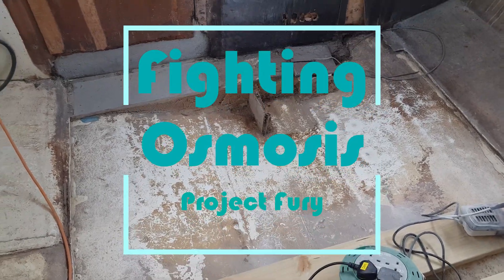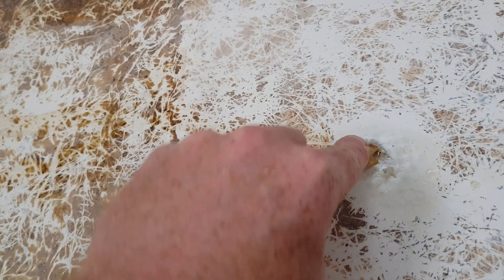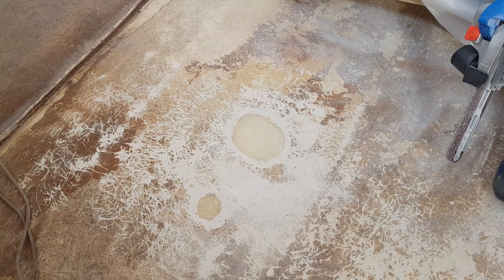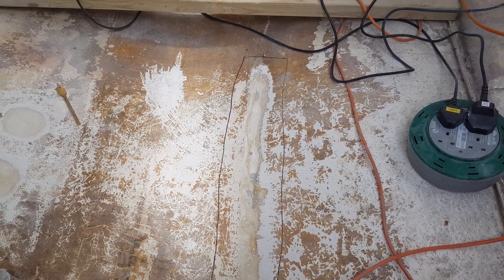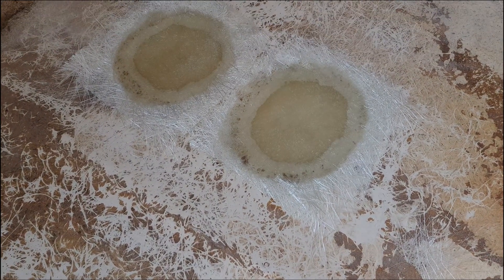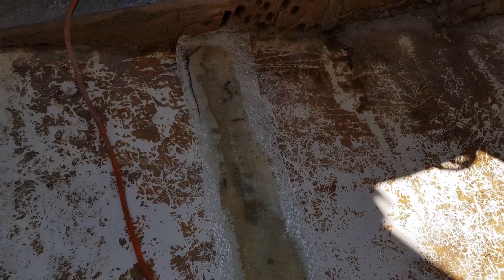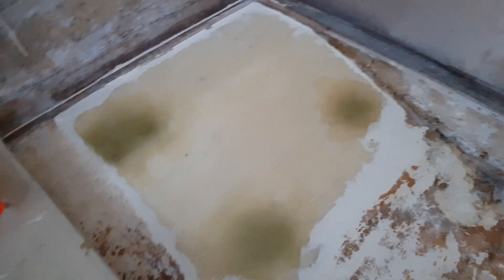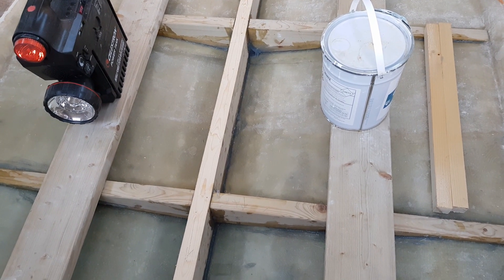Fighting Osmosis In Fibreglass Boats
During our boat restoration we found a moderate amount of osmosis in the hull - largely due to water gathering inside the cabin below the sole.  In this video, we step through what we did to deal with this all too common problem.

LET US BE CLEAR : Our osmosis problem is very specific - it's much more on the inside of the hull than the outside, since water was pooling below the sole.  If you have osmosis on your boat, or even suspect you have, GET A SURVEY DONE.  Unless you have gills, your hull is the difference between life and death.  Don't mess about with it unless you're absolutely 100% sure you're doing the right thing.  This is just what we did on OUR boat in OUR situation.

Osmosis can occur where there are gaps or voids in the fibreglass "lay-up", or between fibreglass and gelcoat, where water is drawn into the voids and forms an acid which weakens the strength and quality of the laminate.  Fixing it is vital to the safety of any boat.

If your boat has a serious osmosis problem, or you don't feel comfortable doing this kind of work yourself, we would always advise you to seek advice from a professional!